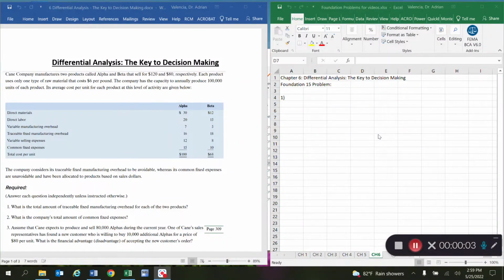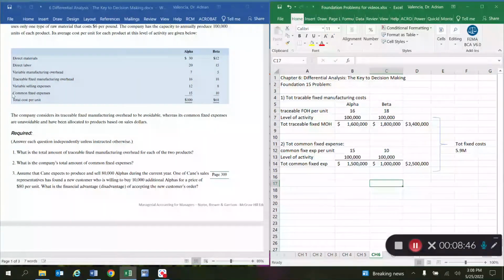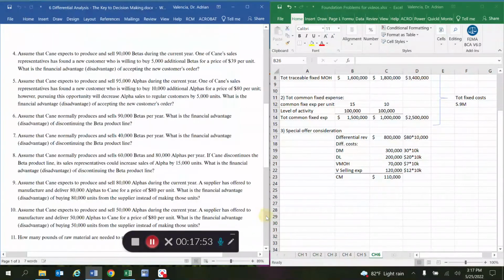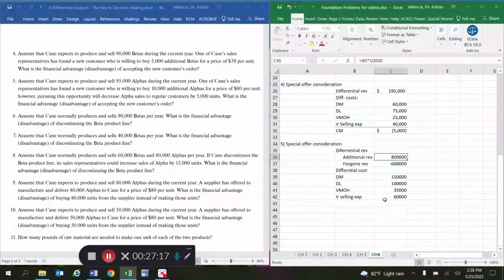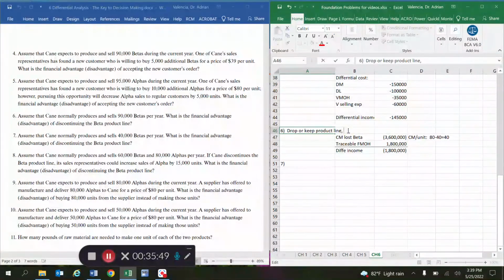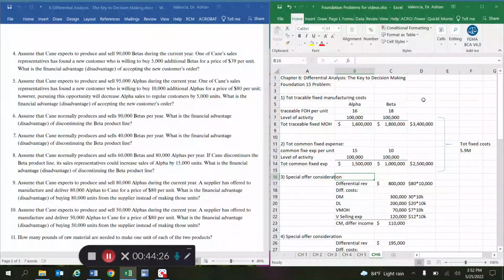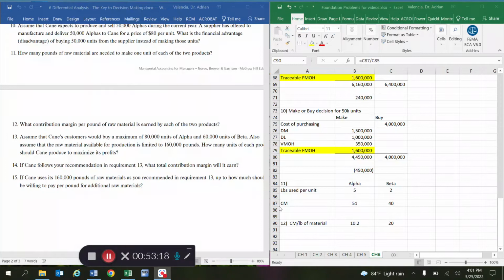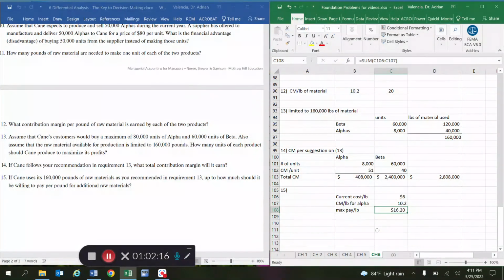Differential Analysis for Managerial Cost Accounting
Differential Analysis - an illustrative example